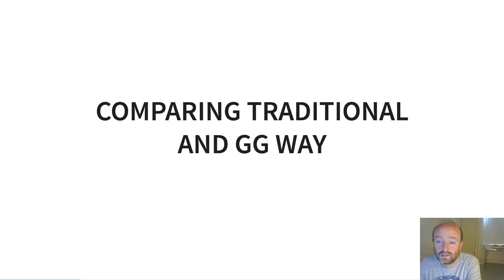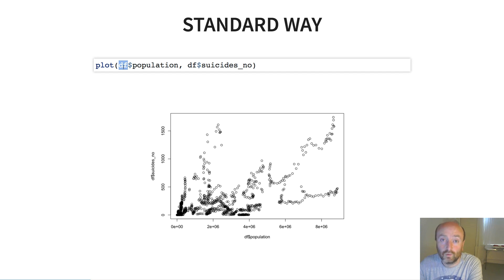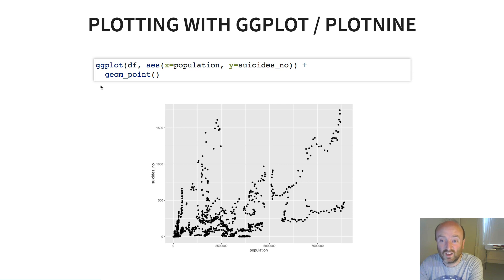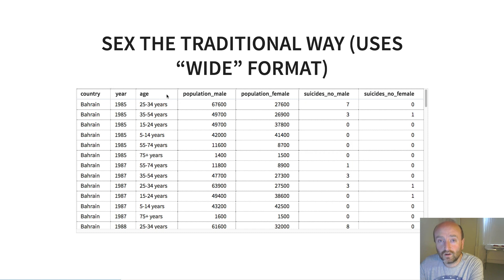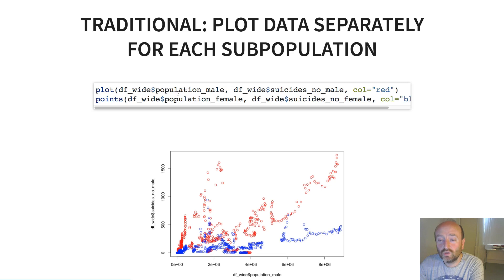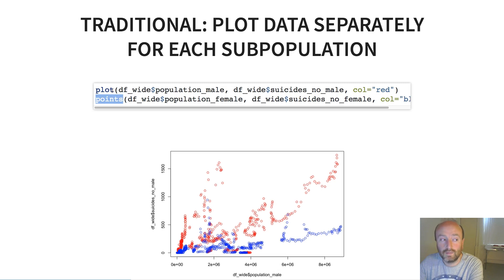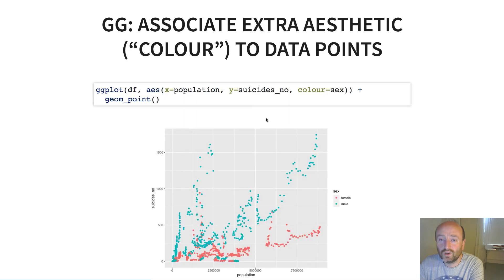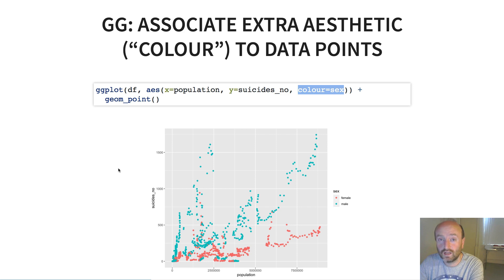Comparing traditional versus grammar of graphics approaches to graphing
This video compares how a given plot would be produced using both the traditional (i.e. Matplotlib or Matlab) way and the grammar of graphics (i.e. ggplot2) way. The data featured in the video is described